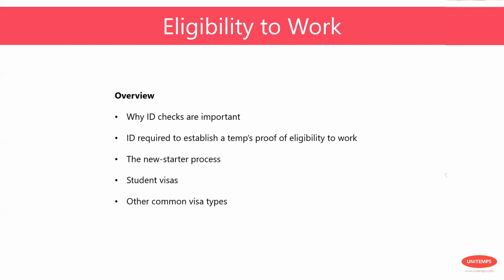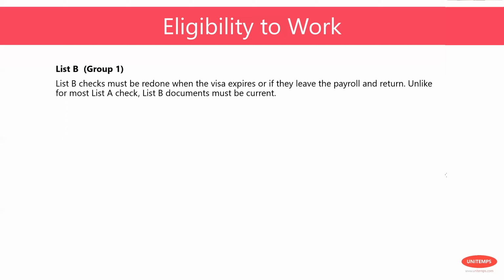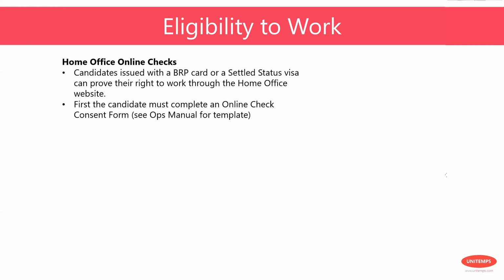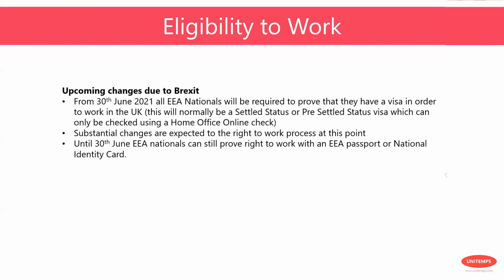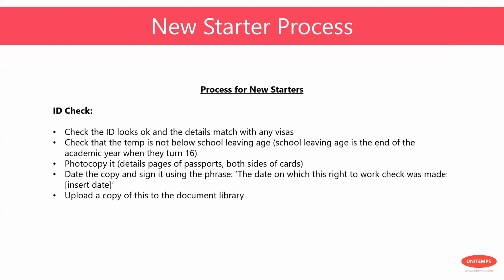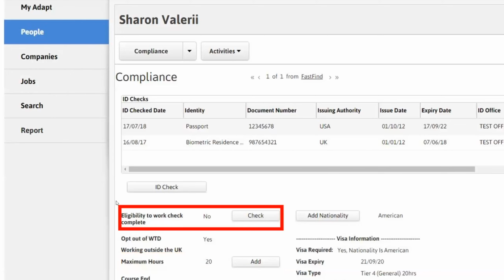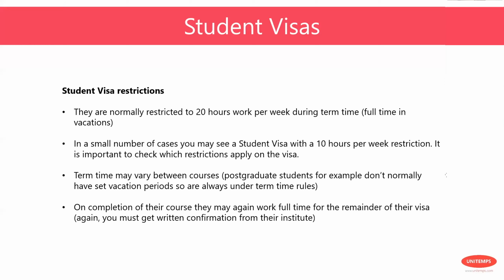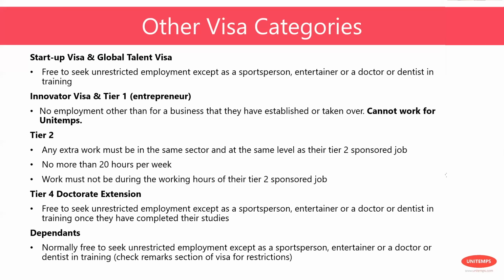Compliance Video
Training video from George Marshall